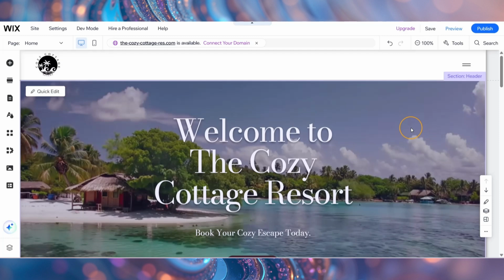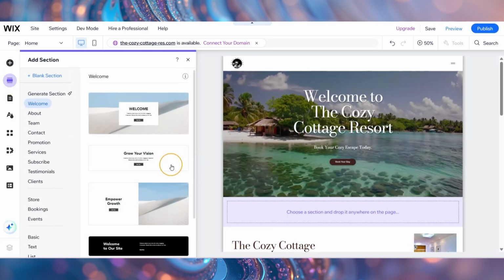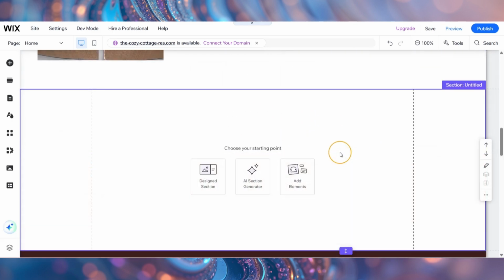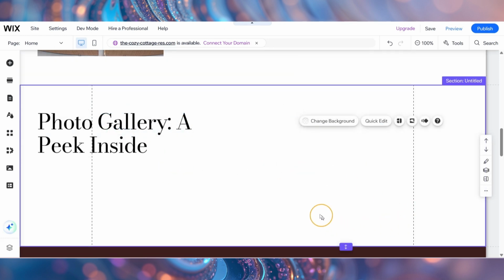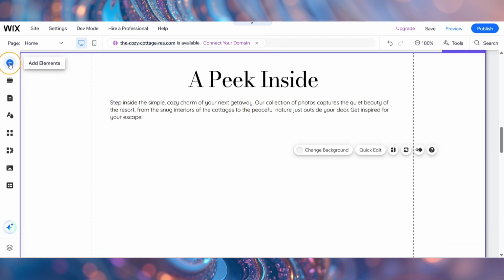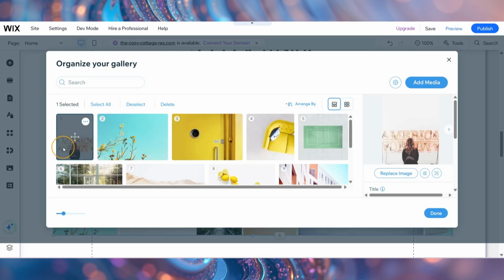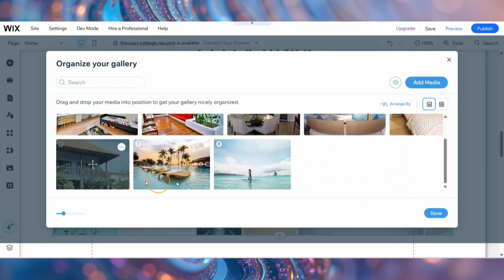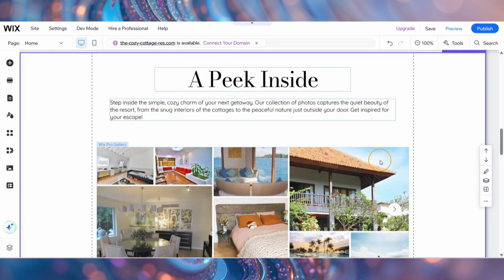Creating a Resort Website with Wix: Creating a Stunning Photo Gallery Section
Your resort sells experiences, and great photos are everything! This essential guide shows you how to design and set up a stunning Photo Gallery Section on your Wix resort website.